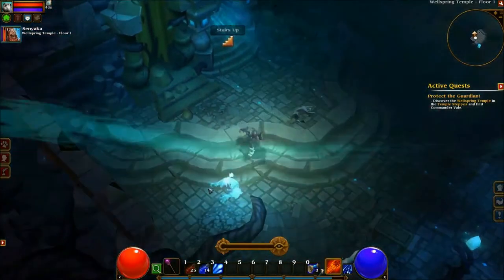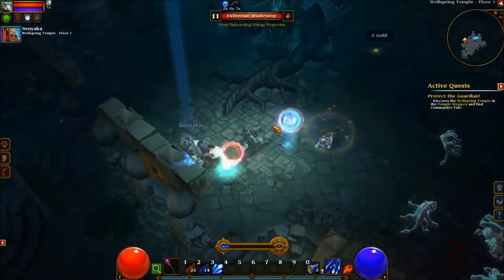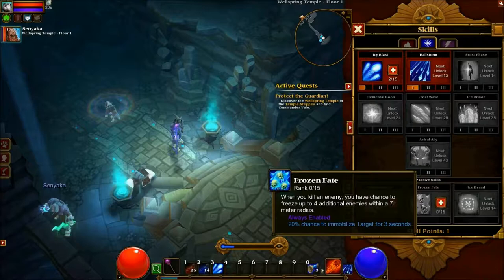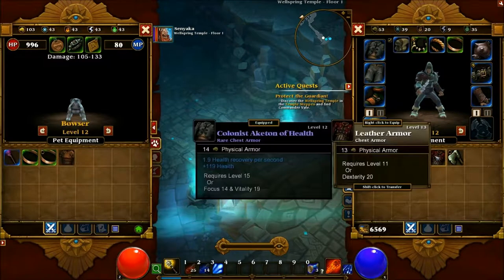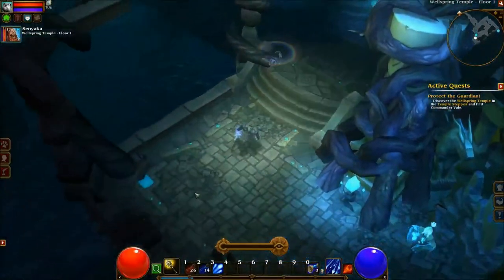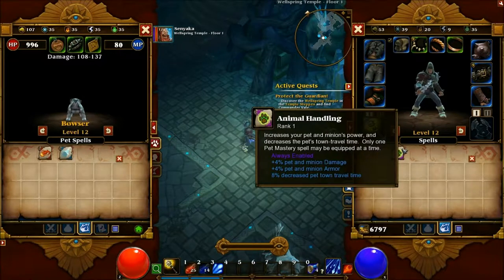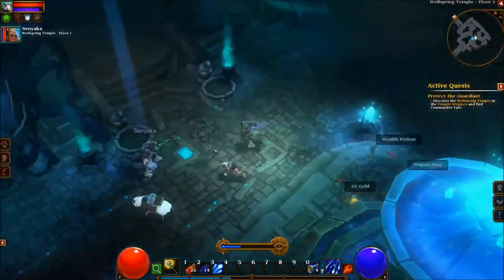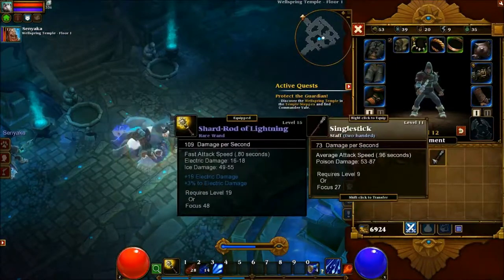Torchlight 2 Special Episode - Rowdy and Senyaka Part 1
This is a special episode of My Torchlight 2 Let's Play.  I'm doing some Co-op with Senyaka a friend of mine :D This is just a very short part where we begin our attack on the wellspring temple's monsters :D

I am playing as an Embermage with a bulldog as my pet called Bowser and Senyaka is a Beserker with a Panda called Sad Panda ;)

If you want to do some co-op with me let me know and we will work out a time :D